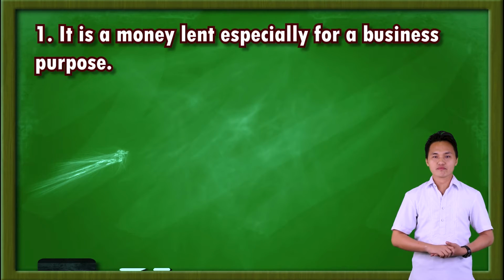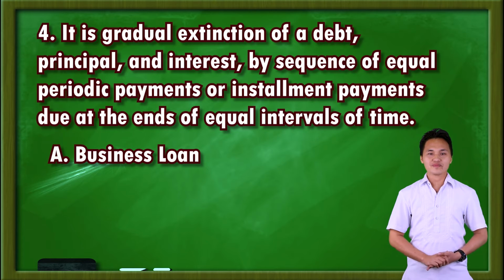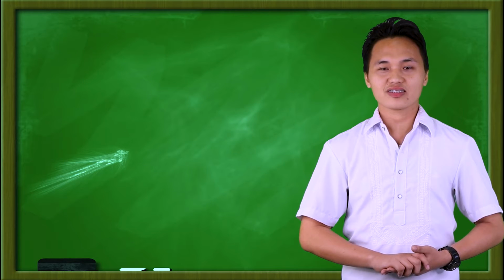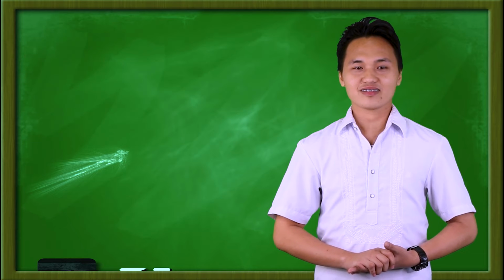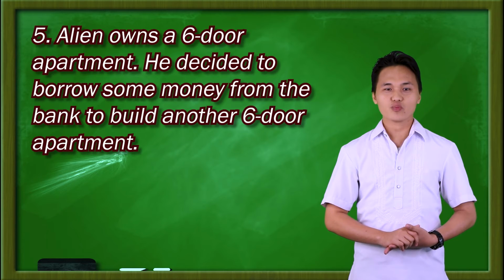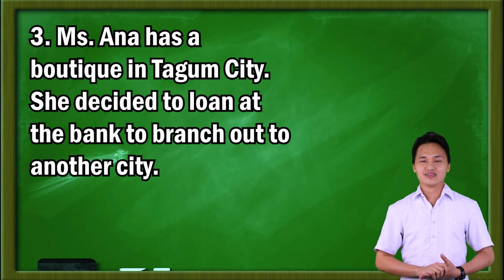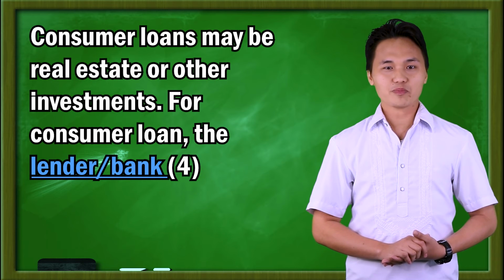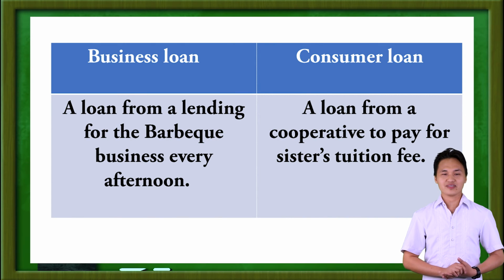LANTAW COMPRE EPISODE 42 │ G11 GENERAL MATHEMATICS BUSINESS AND CONSUMER LOANS